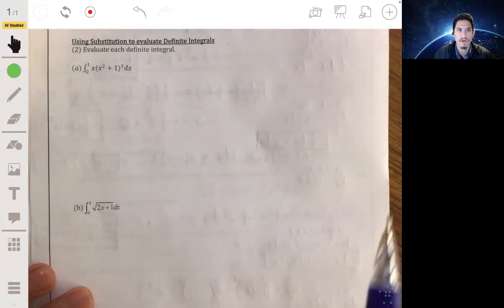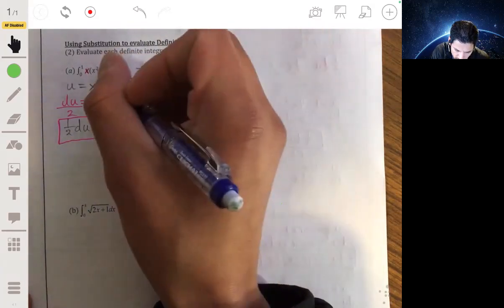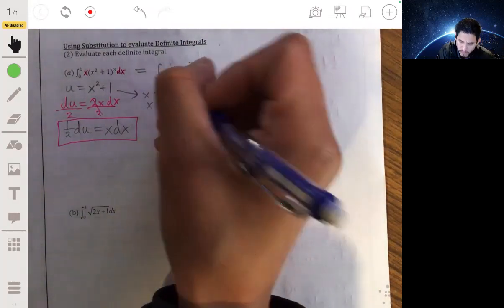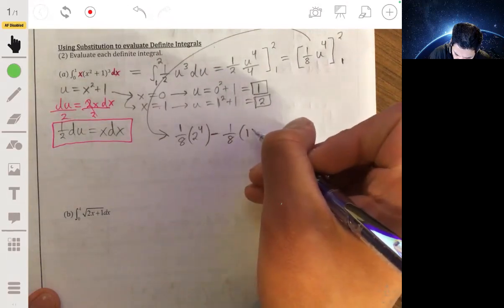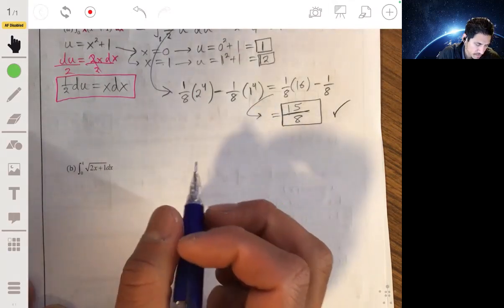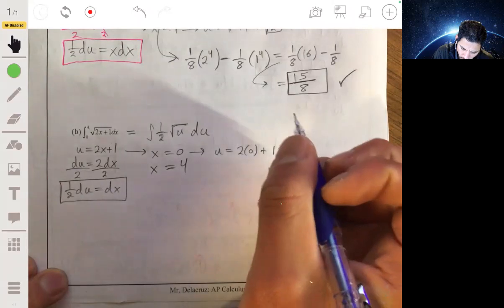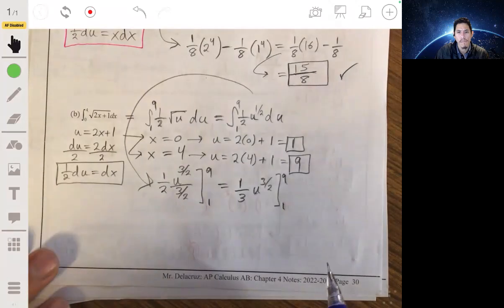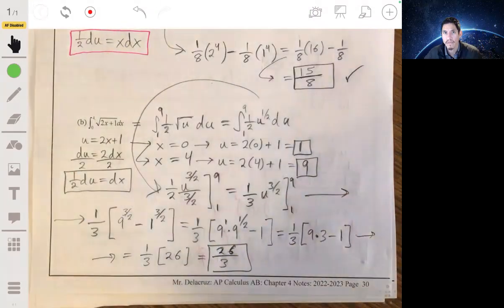Using Substitution to Integrate Definite Integrals | AP Calculus AB/BC Lesson 4.5.3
In this video I go over two example problems and explain how to use the Substitution Method to Integrate Difficult Definite Integrals.